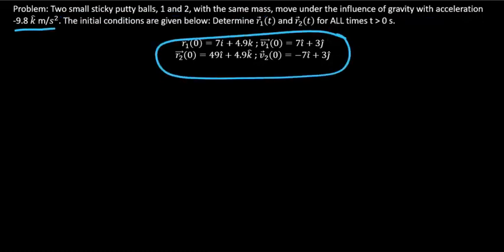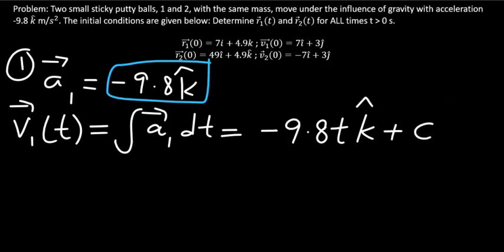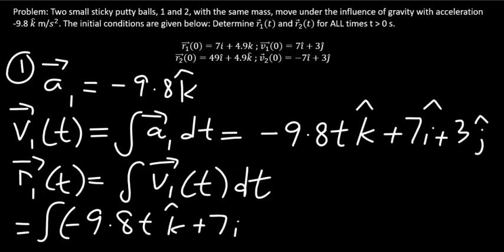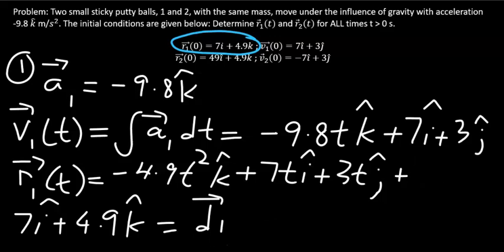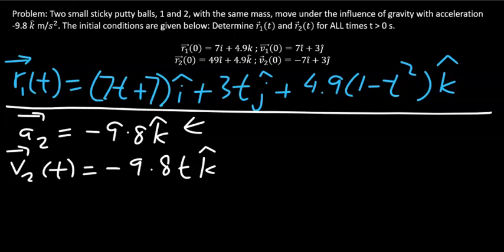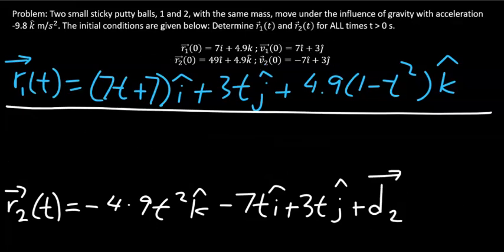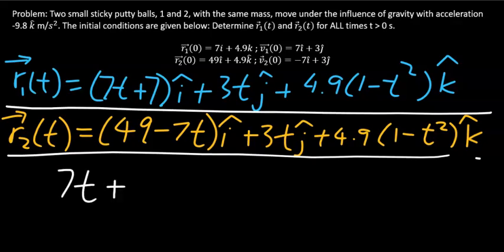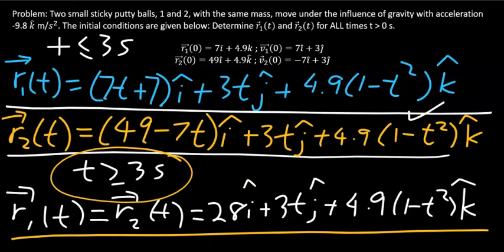Vectors in motion - Physics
An interesting problem involving application of vectors in motion is presented here.